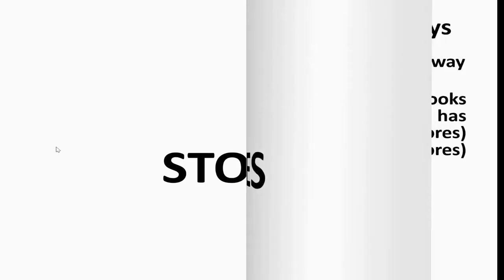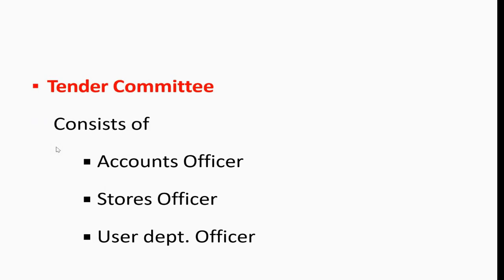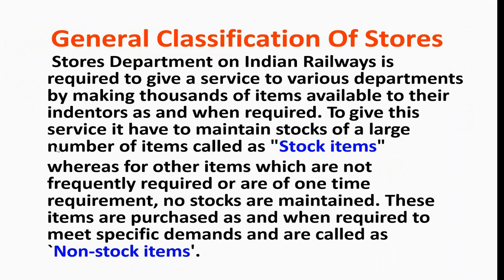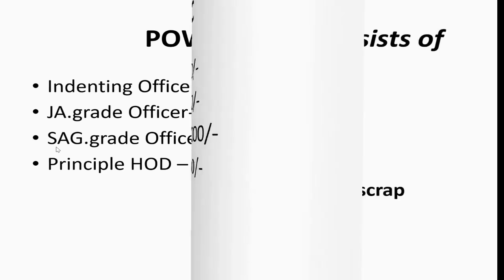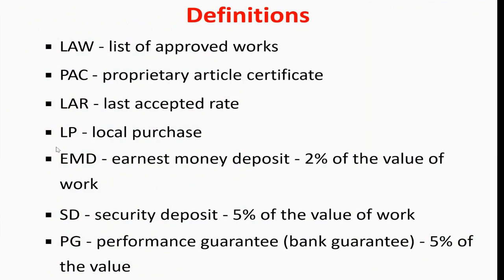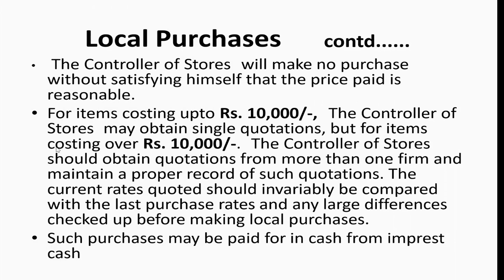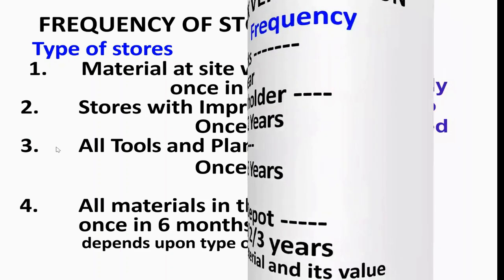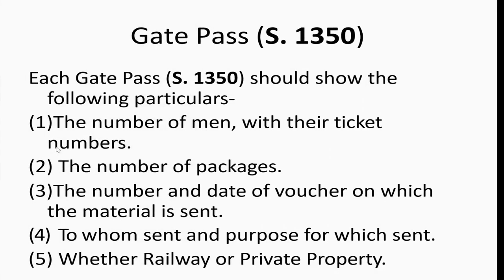STORES MATTERS ! Stock and Non Stock Item ! DS8 ! Stock Sheet ! Tally Book ! Store Verification